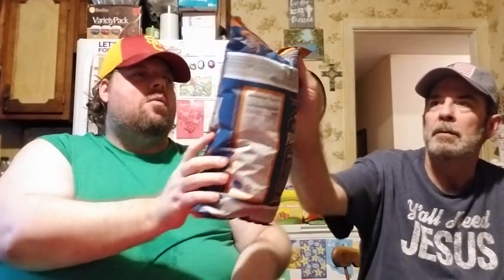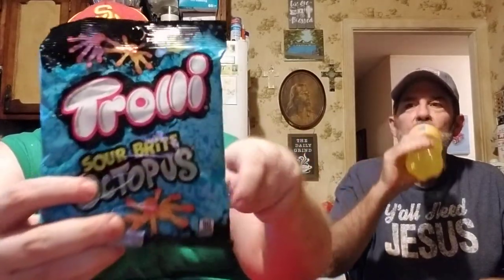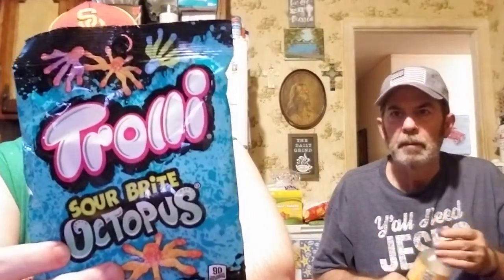Welcome to Logan's awesome snack reviews! Great snacks!🤩😁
Have a great night everyone!😊🙂